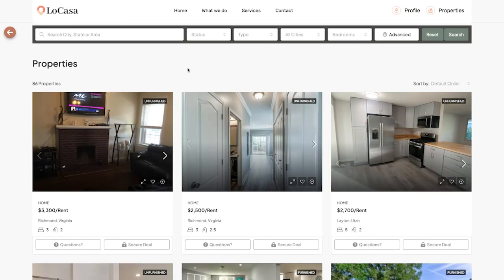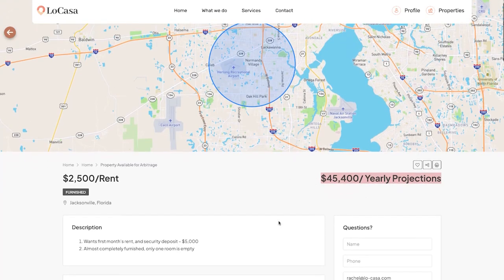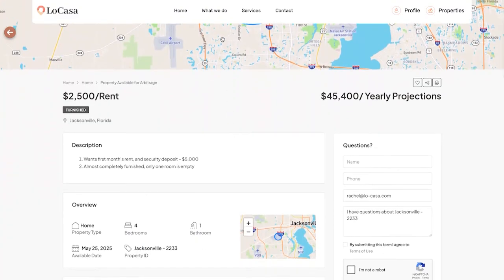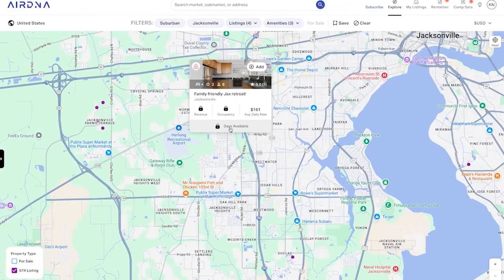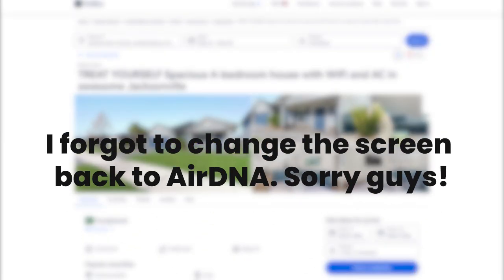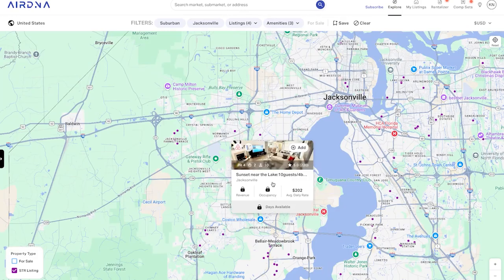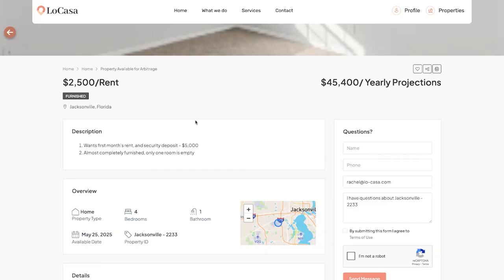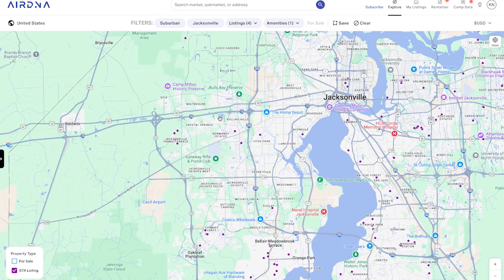Mastering Short-Term Rental Analysis: A Step-by-Step Guide (No Address Needed!) | LoCasa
🚀 Want to analyze short-term rental deals like a pro—even without the exact address? In this video, I break down step-by-step how to confidently evaluate Airbnb properties using just the general location and key details. You’ll learn:

✅ How to use AirDNA & Airbnb to find accurate comps
✅ Key filters to apply for reliable data
✅ Red flags to avoid (so you don’t overpay!)
✅ How to estimate revenue WITHOUT the full address

📊 Real-life example: We analyzed a Jacksonville pool home and DOUBLED the projected profit just by running comps correctly!

ˍˍˍˍˍˍˍˍˍˍˍˍˍˍˍˍˍˍˍˍˍˍˍˍˍˍˍˍˍˍˍˍˍˍˍˍˍˍ
ˍˍˍˍˍˍˍˍˍˍˍˍˍˍˍˍˍˍˍˍˍˍˍˍˍˍˍˍˍˍˍˍˍˍˍˍˍˍ
🕐 𝐓𝐢𝐦𝐞𝐬𝐭𝐚𝐦𝐩𝐬:
0:00 Introduction: STR Analysis Without an Address
1:01 Locasa's Pre-Approved STR Properties Overview
3:11 Live Demo: Airbnb Comps on AirDNA
7:26 Using Reviews & Ratings for Comp Accuracy
14:32 Recalculating Profit Potential
16:05 Analyzing Without an Address: Key Takeaways
19:30 Success Tips for Confident STR Deal Analysis
ˍˍˍˍˍˍˍˍˍˍˍˍˍˍˍˍˍˍˍˍˍˍˍˍˍˍˍˍˍˍˍˍˍˍˍˍˍˍ
👉 Need Business Funding?
ˍˍˍˍˍˍˍˍˍˍˍˍˍˍˍˍˍˍˍˍˍˍˍˍˍˍˍˍˍˍˍˍˍˍˍˍˍˍ
ˍˍˍˍˍˍˍˍˍˍˍˍˍˍˍˍˍˍˍˍˍˍˍˍˍˍˍˍˍˍˍˍˍˍˍˍˍˍ
✅ 𝐎𝐭𝐡𝐞𝐫 𝐕𝐢𝐝𝐞𝐨𝐬 𝐘𝐨𝐮 𝐌𝐢𝐠𝐡𝐭 𝐁𝐞 𝐈𝐧𝐭𝐞𝐫𝐞𝐬𝐭𝐞𝐝 𝐈𝐧 𝐖𝐚𝐭𝐜𝐡𝐢𝐧𝐠: